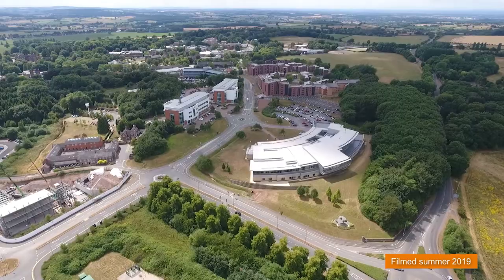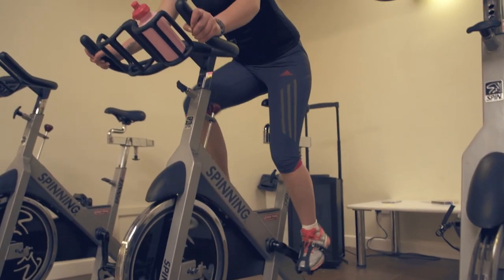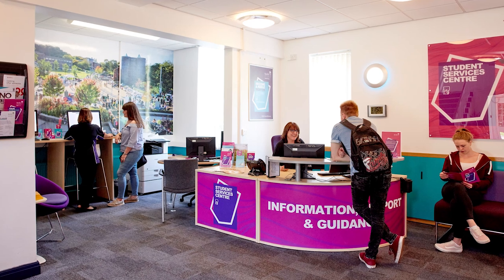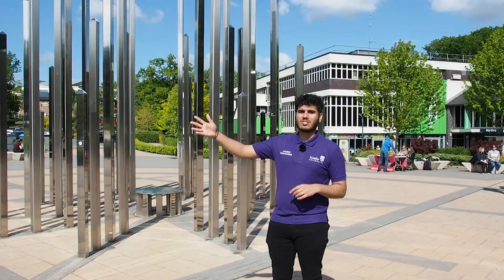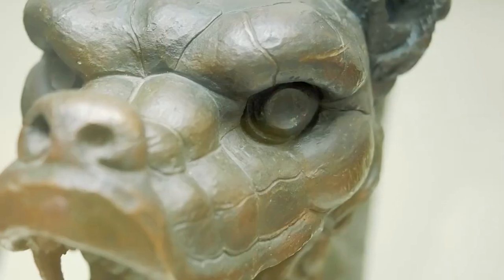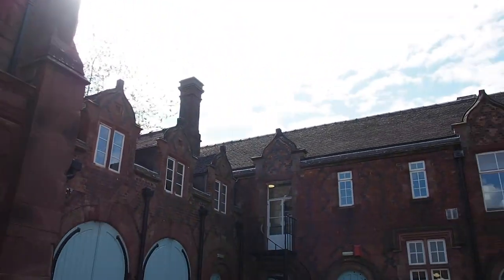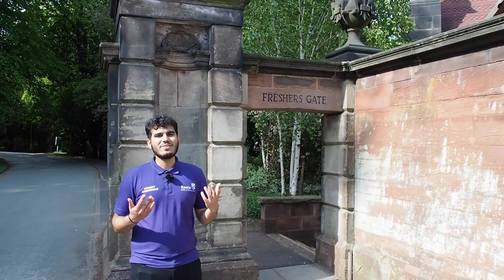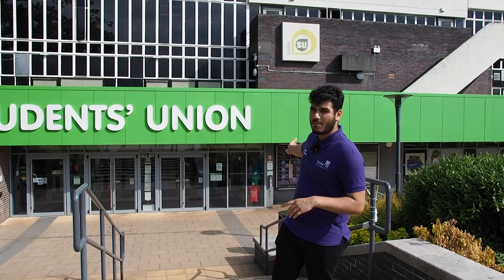Students' Tour of Keele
Everything’s on your doorstep at Keele, with the most important facilities gathered together within walking distance at the centre of campus - which at over 600 acres is the biggest in the UK. You’ll soon feel at home and make friends wherever you go.